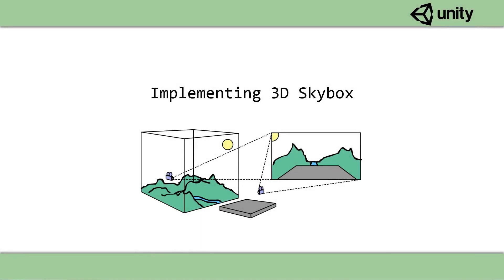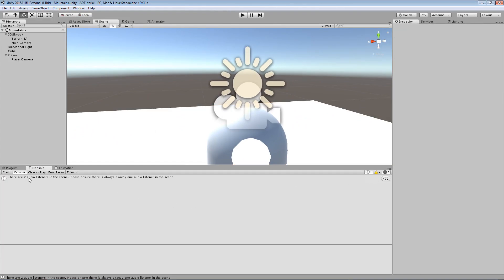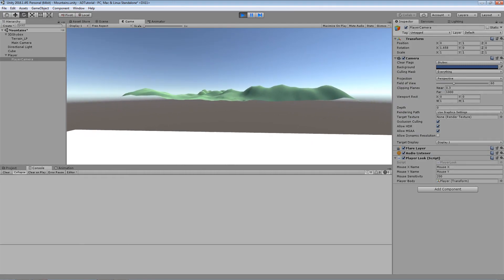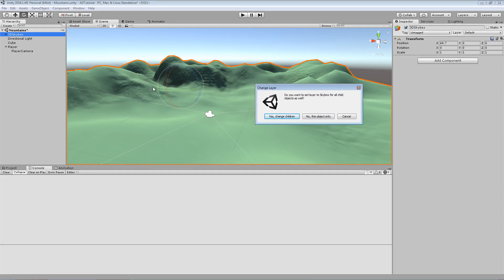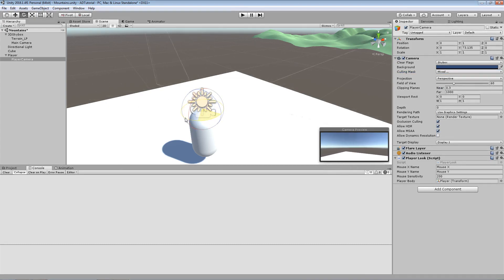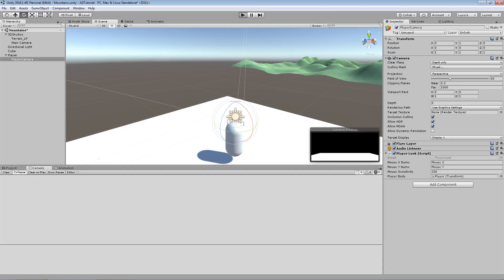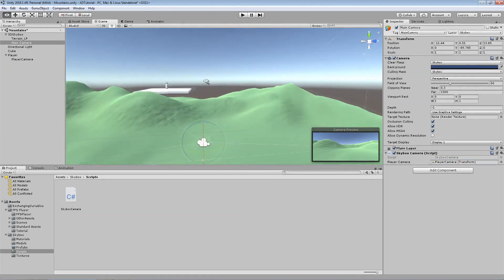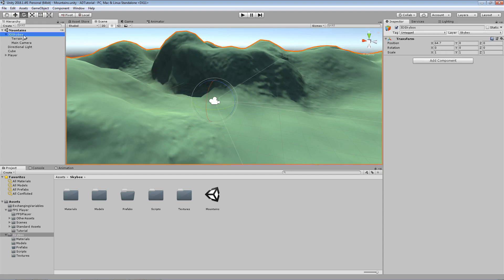[Unity C#] Implementing a 3D Skybox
Today, I show you how to implement a 3D skybox to help your game's aesthetic needs!

I really enjoyed doing this one, and it's not too much code either.

This video covers:

- Camera rendering depths
- Layers
- Why you should create a scaled down 3D skybox

Thanks, and like always, hope you enjoy and find useful!